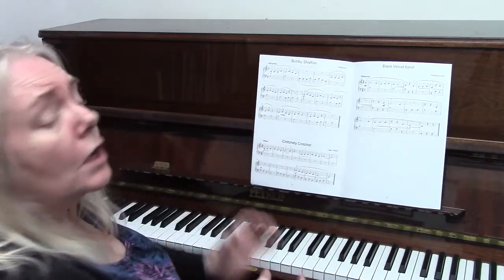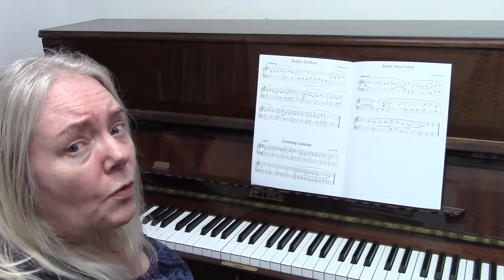The Victoria College First Steps Piano Examination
The Victoria College First Steps Tutor Book as demonstrated by Claire Pashley Chief Examiner (MBE). Created as part of the First Steps Tutor Book online music course from silverwoodmusicschool.uk and published publications.co.uk.

Silverwood Music School welcomes you to their online music course. Purchase the tutor book or exam sheet, then follow the links to the free online tuition shown on Youtube. All books are linked to the Victoria College Examinations

The full series of tutor books and masterclasses are shown below:
First Steps (A)
Preliminary (B)
Advanced Preparatory (D)
Grade 1
Grade 2
Grade 3
Grade 4
Grade 5
Grade 6
Grade 7
Grade 8
DipVCM